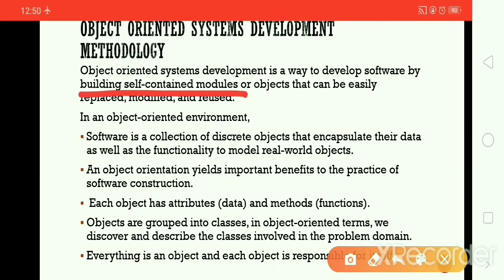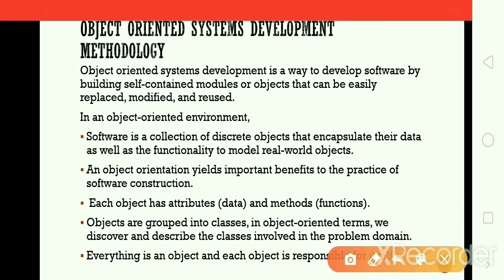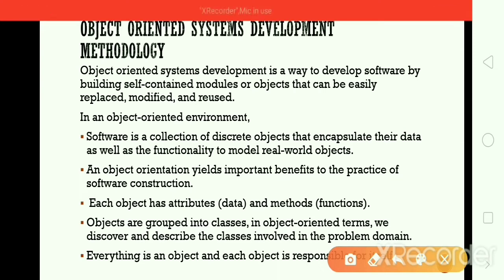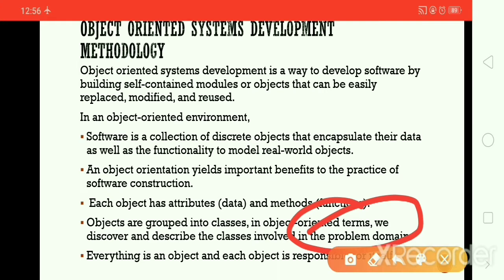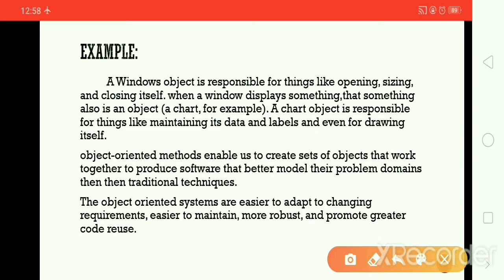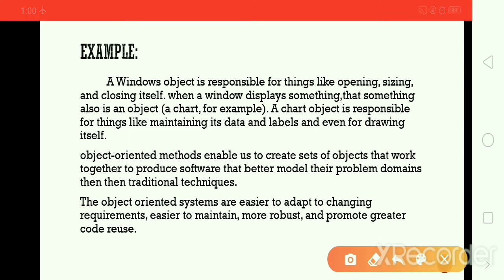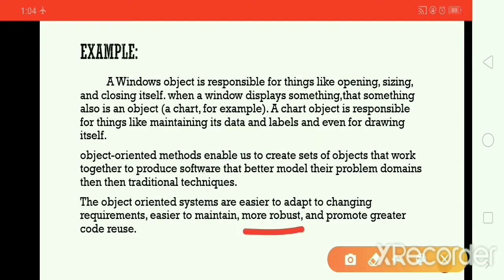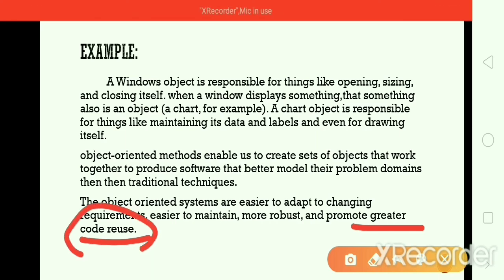Object oriented system development methodology | advantage or benefits of object oriented system.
From this video you will learn what is object oriented system development methodology and benefits of it.